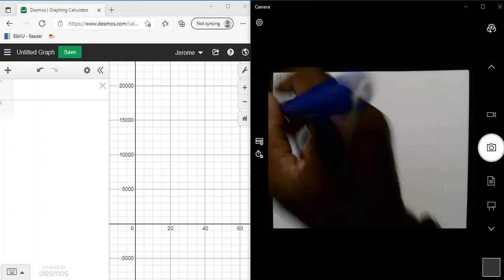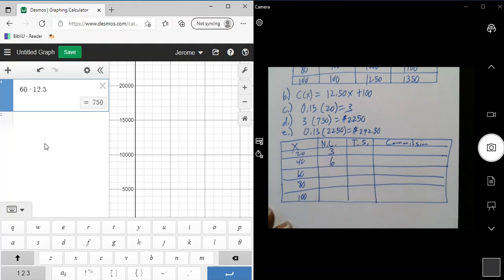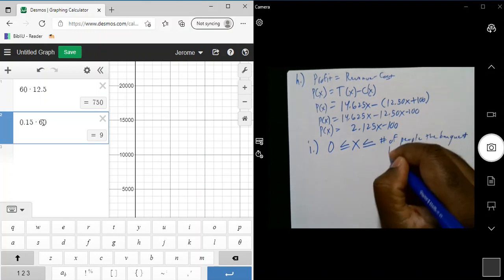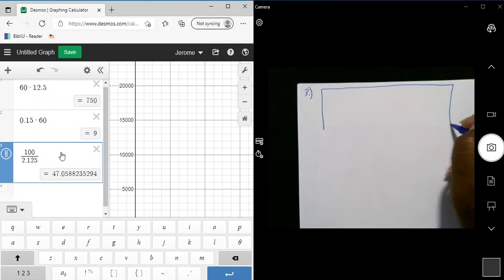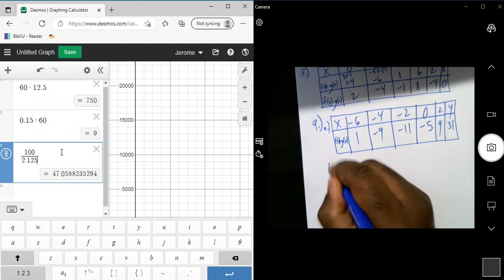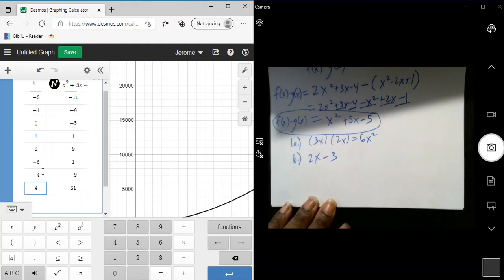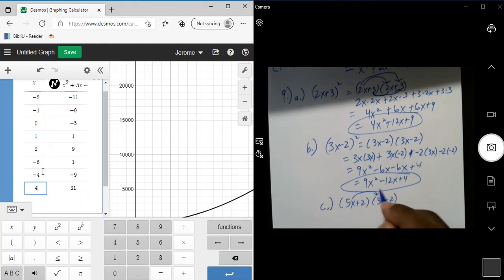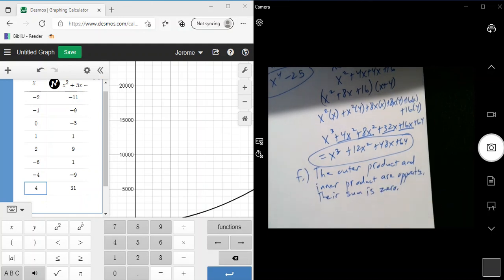MAT 131 8th Class Sections 2 1 and 2 2